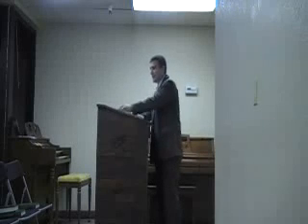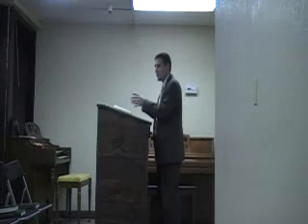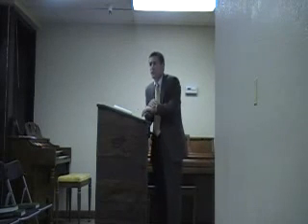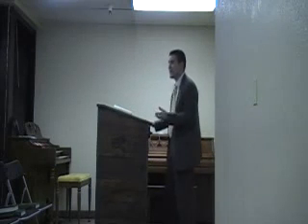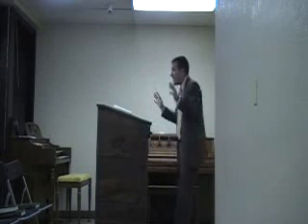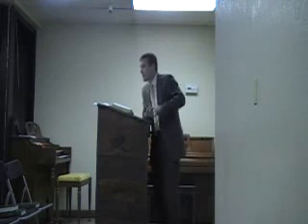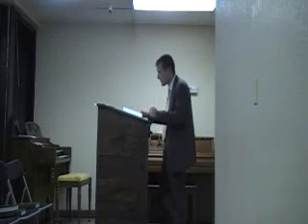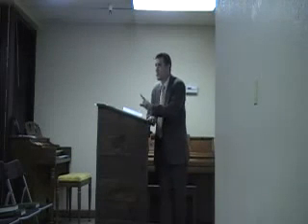The Correlation between the Old Testament and New Testament